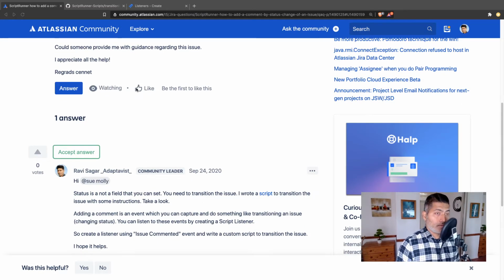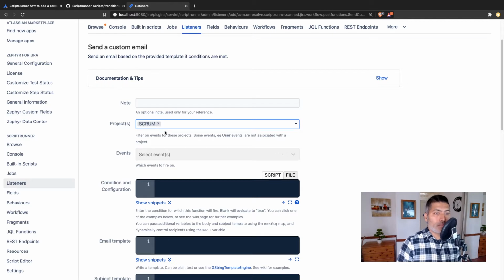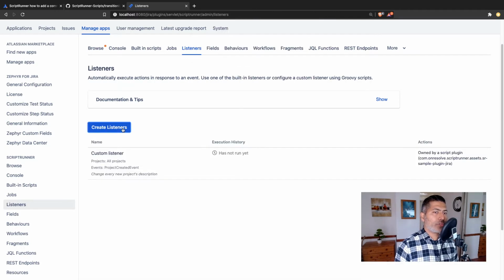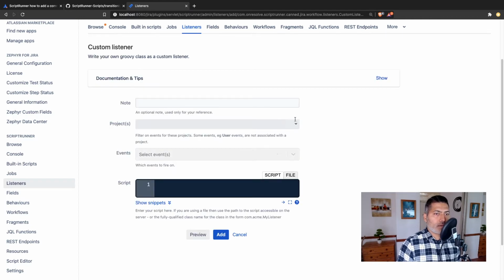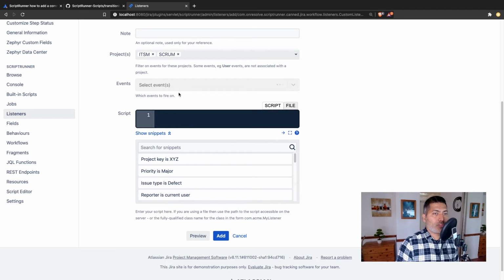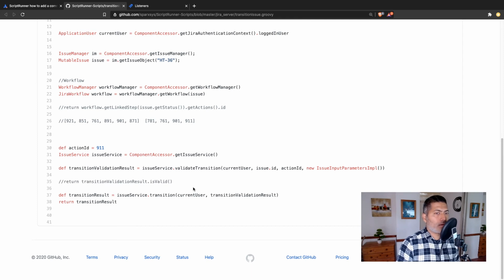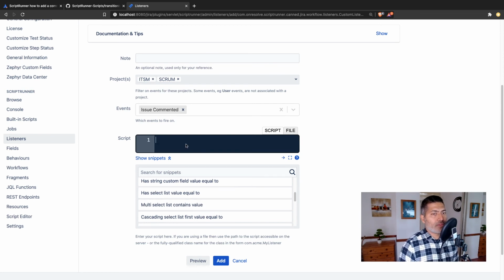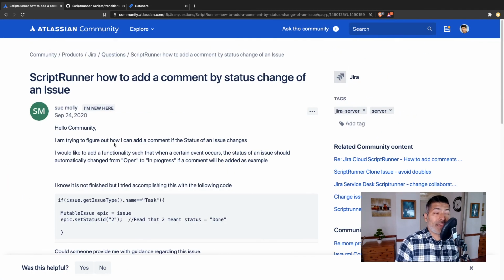ScriptRunner for Jira - Transition when comment is added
Let us learn how to transition an issue based on an event like adding a comment.

1. Jira Quick Start Guide (Book)
3. Jira 7 Guide for Administrators and Developers (Video course)
4. Jira 7 Essentials (Video course)

5. Google Apps Script tutorials

Social